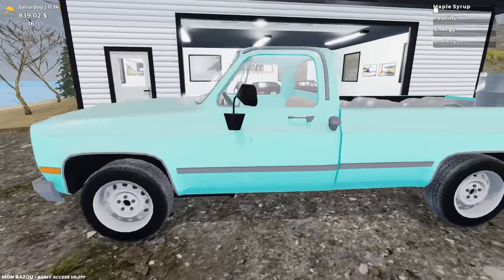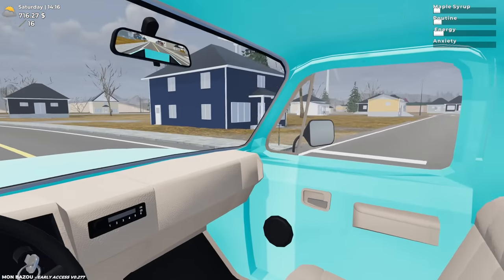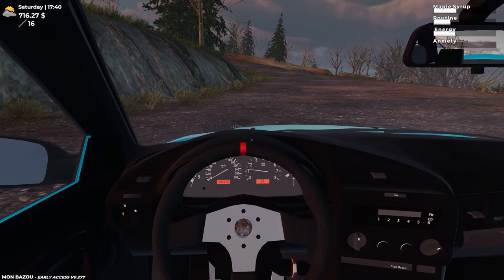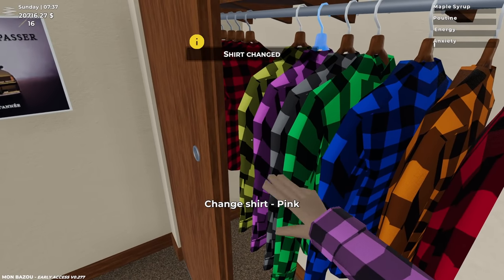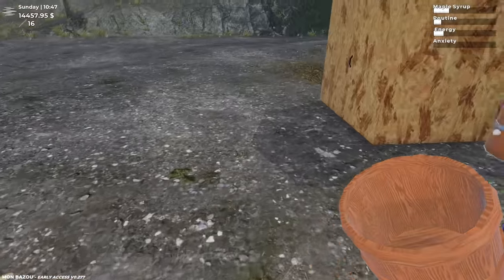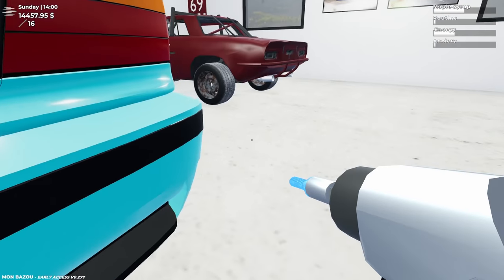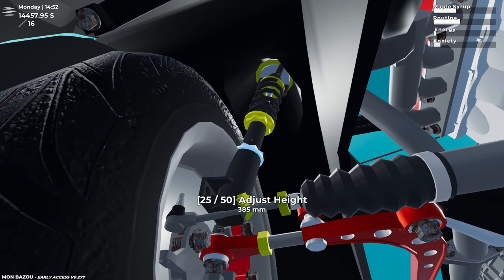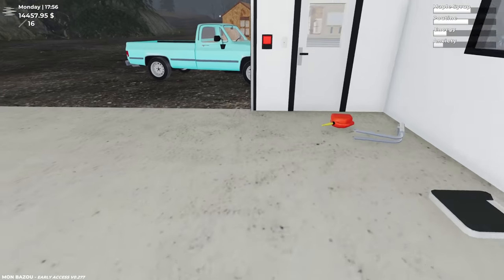Mon Bazou | Episode 32 | There Were Three Bolts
This was maddening